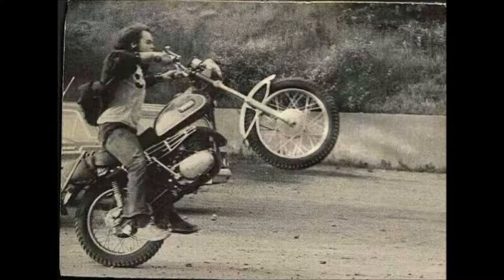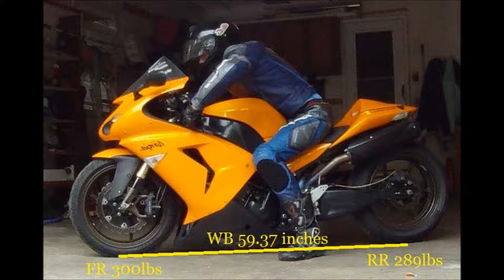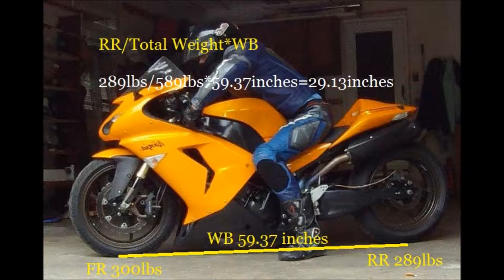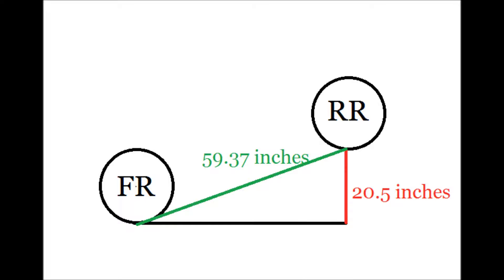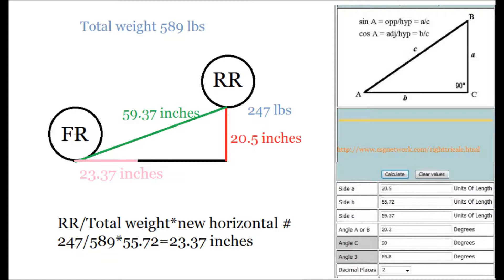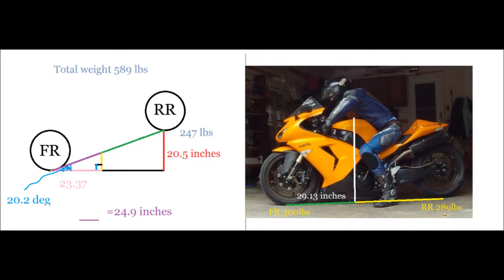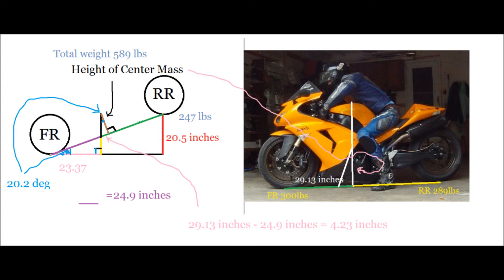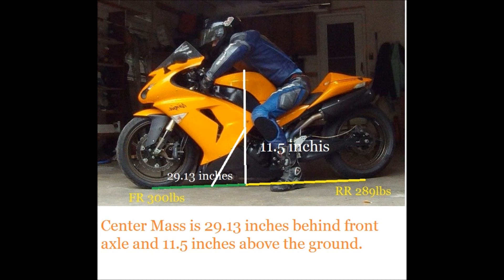HOW TO FIND CENTER OF MASS/GRAVITY OF YOUR MOTORCYCLE, DIY.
CENTER OF MASS/ CENTER OF GRAVITY.